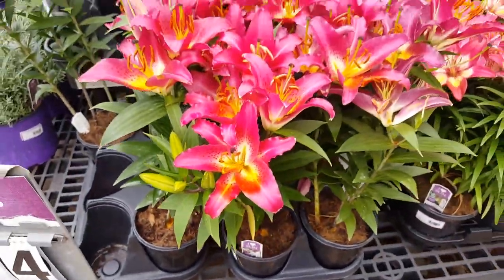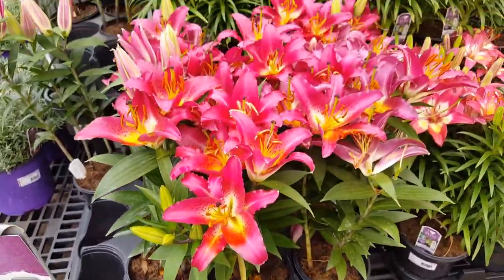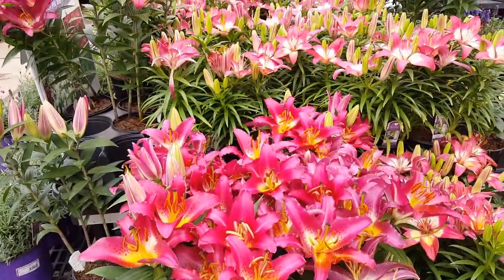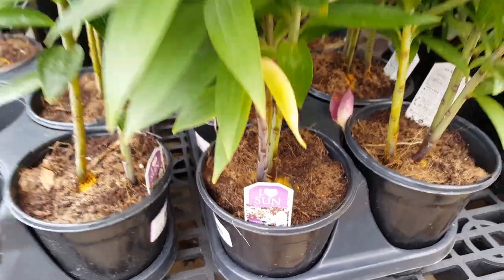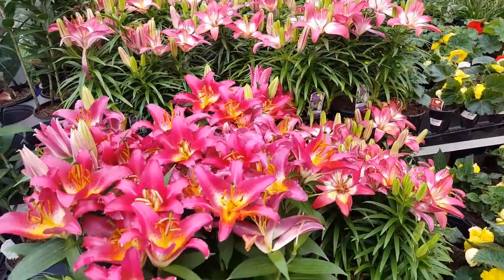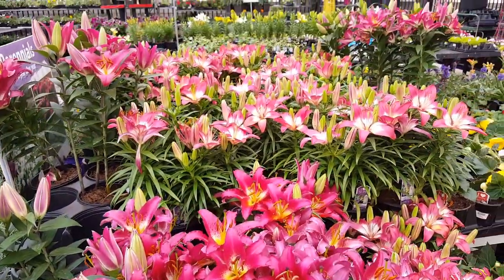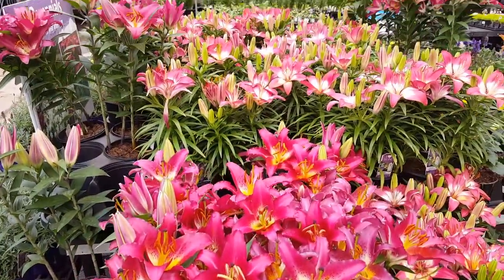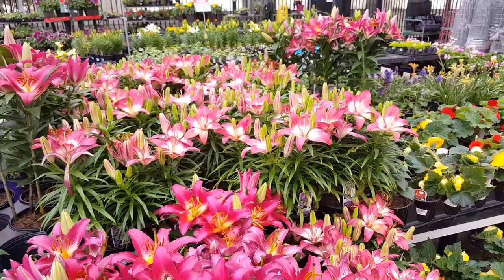Perennial Flowers Peruvian lily | Donna Joshi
Perennials are great flowers which come in many styles and colors.  This Peruvian lily is gorgeous and can add so much beauty to any garden.  Perennials will bloom for many years and once established will require less water and will give off many more blooms.  Ty for watching!  Donna Joshi